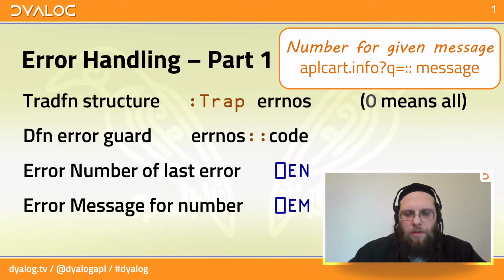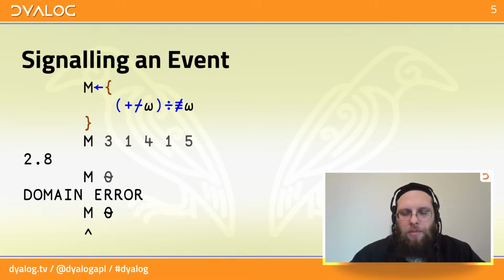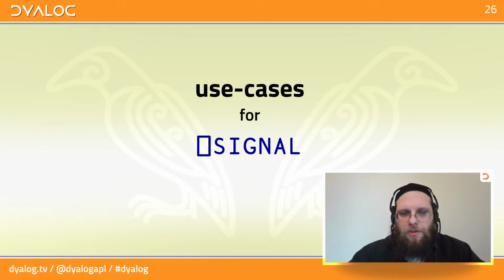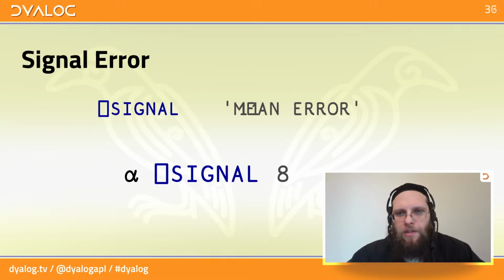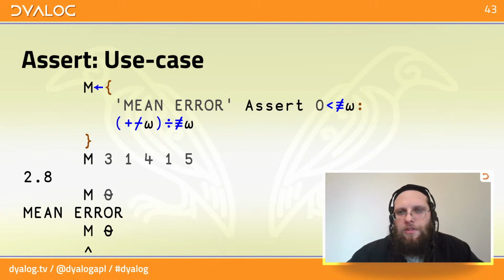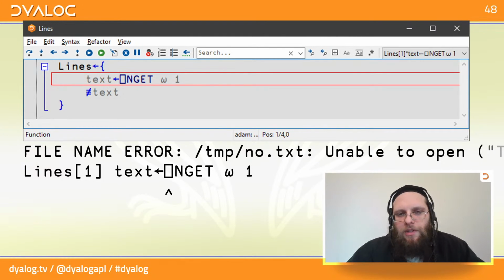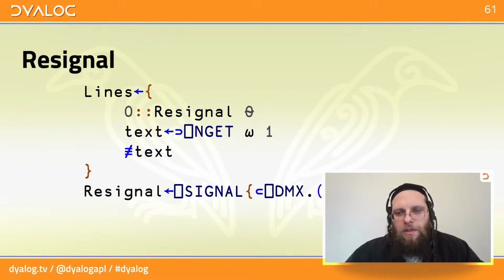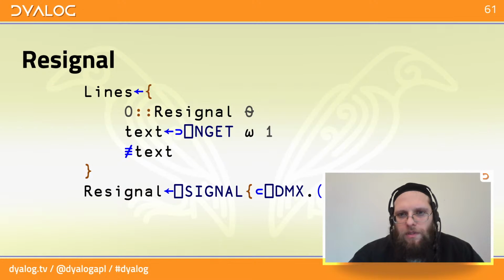Error Handling - Part 3 – Dyalog Webinar with Adám Brudzewsky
In the previous webinars in the series, Adám demonstrated the syntax of error trapping constructs in Dyalog. This time, he presents various error trapping techniques for use in utility and application code.

0:00 Introduction
0:19 Error Handling - Part 2
1:47 Overview
3:04 Signalling an Event
6:00 Extended Diagnostic Message
6:38 Signal Error
14:41 Assert: Use-case
23:17 Resignal

GET STARTED